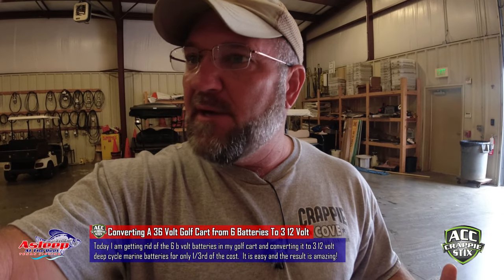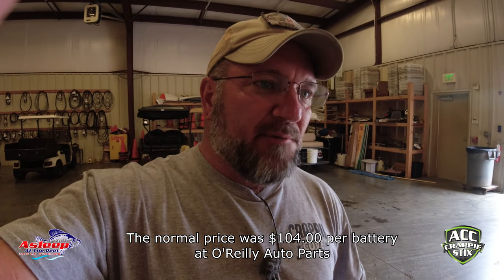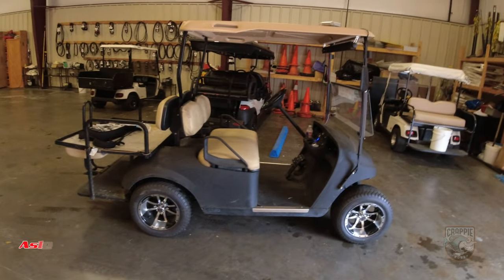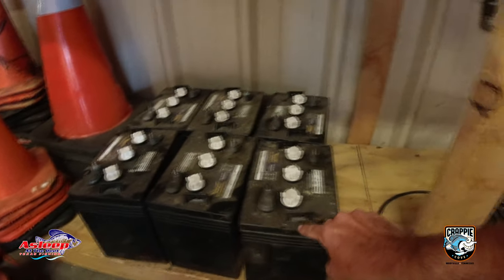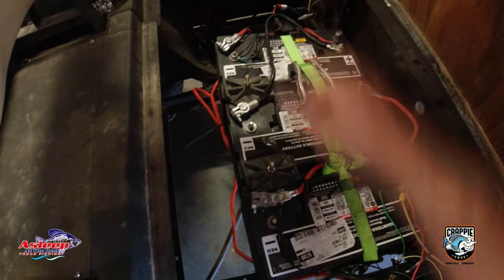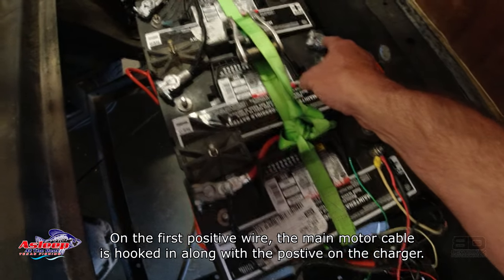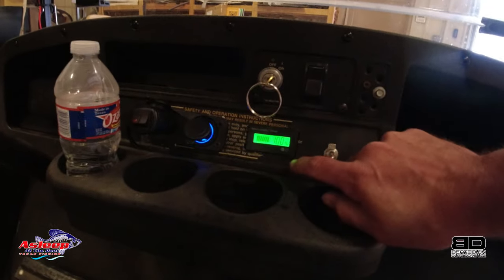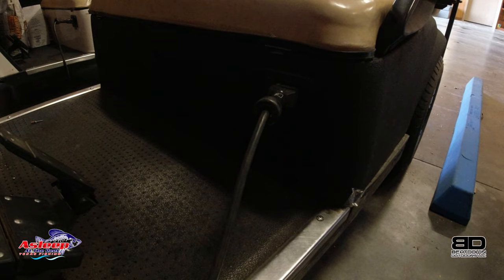36v Electric EZGO TXT Golf Cart converted to 3 12v Deep Cycle Marine Batteries | Saving Hundreds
In this video I convert a 36v EZGO golf cart from 6, 6v batteries to 3 12v batteries.  The results are amazing.  It is easy to do and did not take much money.  Saved hundreds of dollars all around.

BATTERIES I USED: Super Start Marine GRP 31 $104.99 at O'Reilly's  Auto Parts!
**PSA** This method works good for some and not for others.  Golf cart batteries are made the way they are to work a long time and marine batteries are made to operate boats, so depending on how long you use your cart during the day this may not be the option to use.